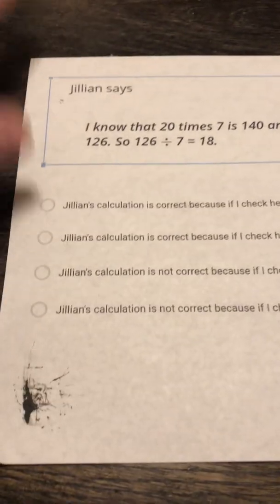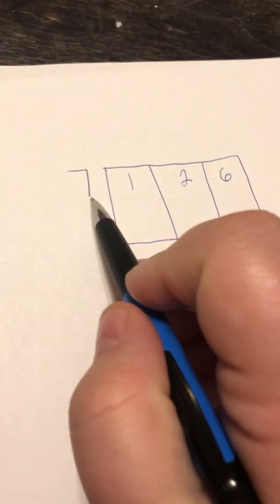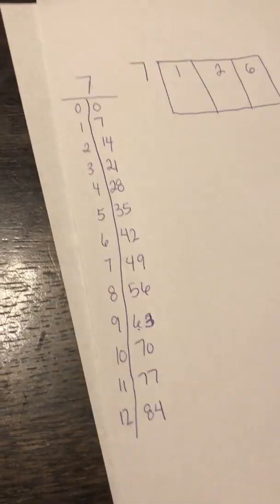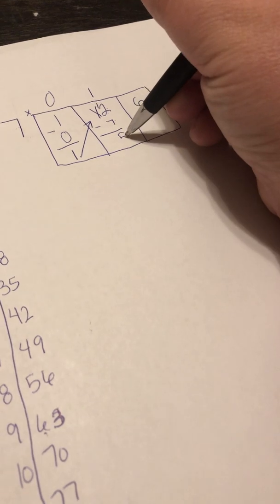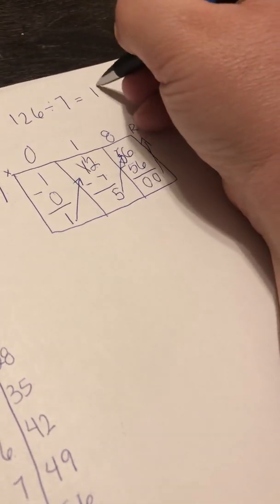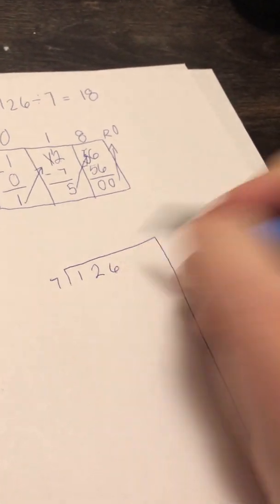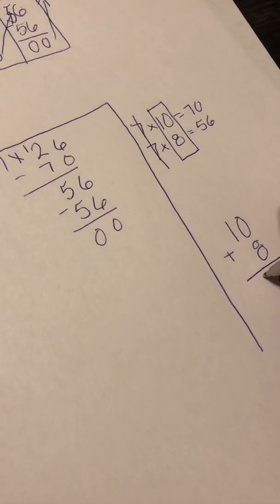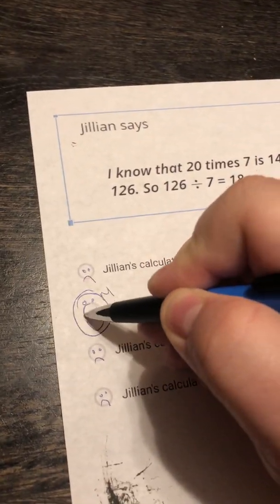Week 4 Question 4